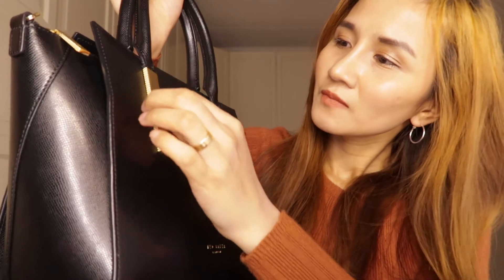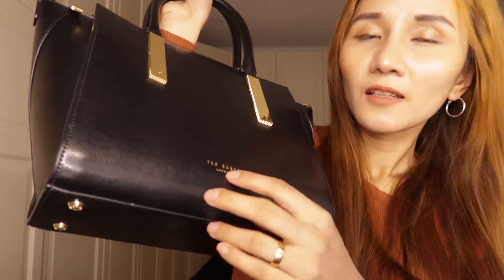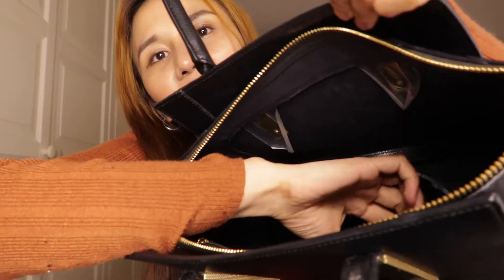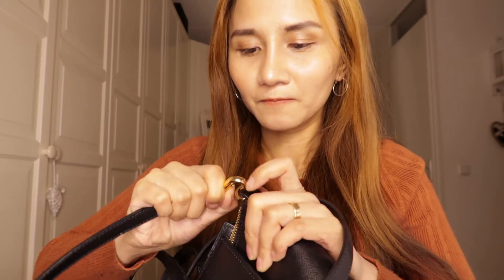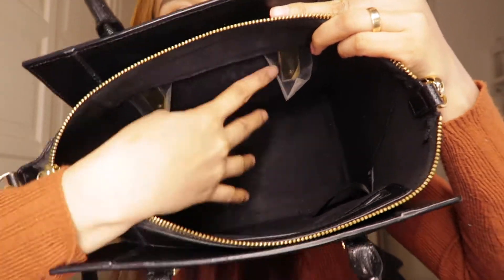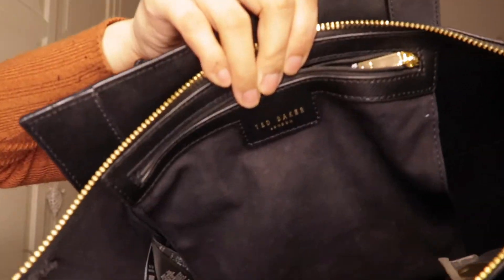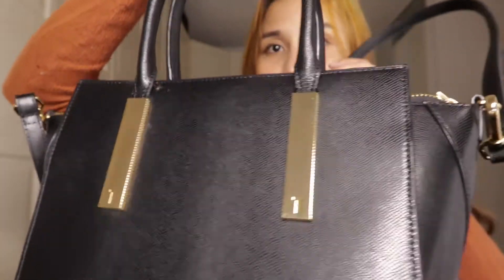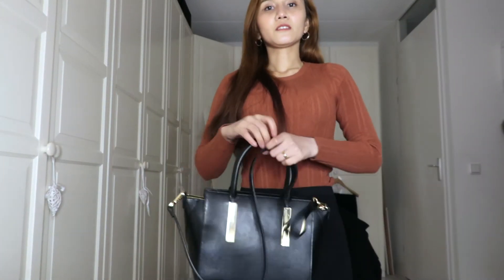Designer Bag TED BAKER Unboxing Philippines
Hi! Im Alayne Married, from Philippines living in Netherlands on this channel i will share you my Beauty vlog, My lifestyle and my journey.